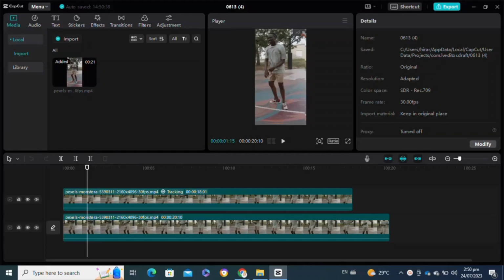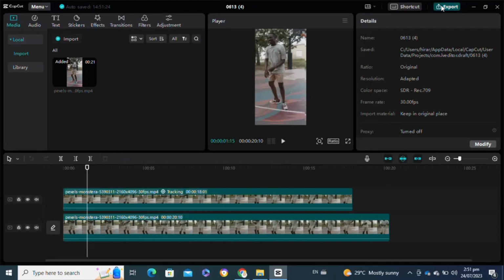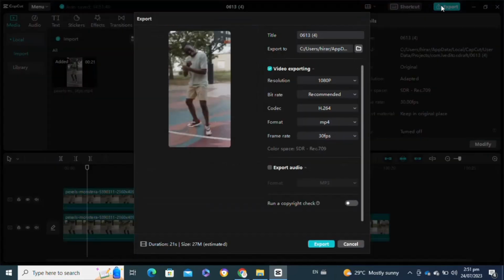SHARE PROJECTS ON CAPCUT PC (FULL GUIDE)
Welcome to our comprehensive CapCut PC tutorial for 2025! In this video, we'll walk you through the step-by-step process of sharing your projects on CapCut PC, so you can showcase your creativity with the world. If you've been wondering how to export and share your video masterpieces, you've come to the right place.

0:00 INTRO
0:07 TUTORIAL